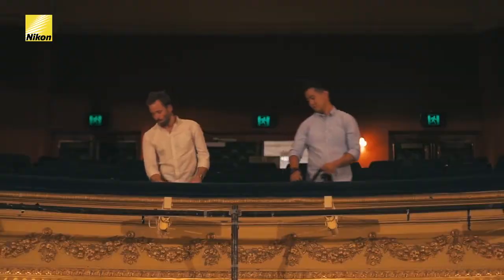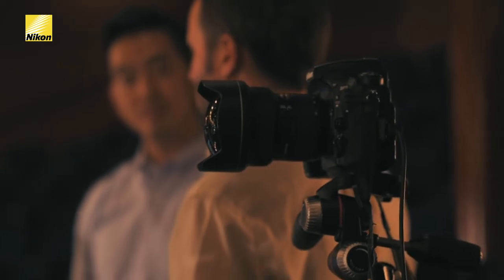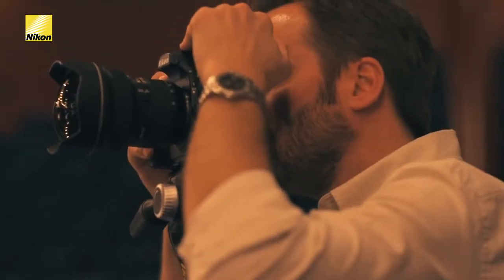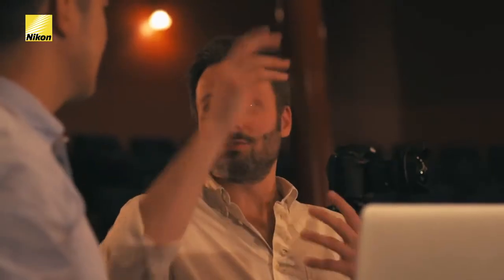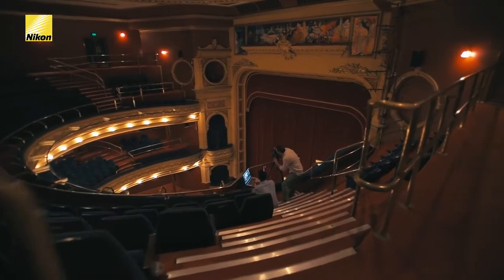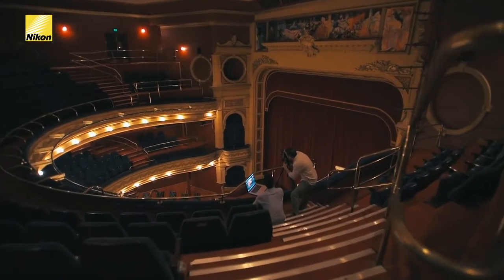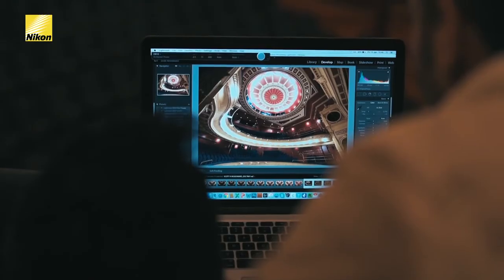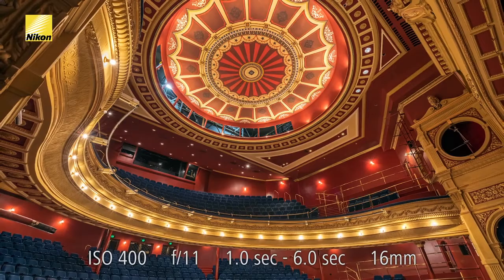NIKKOR AF S NIKKOR 14 24mm f 2 8G ED